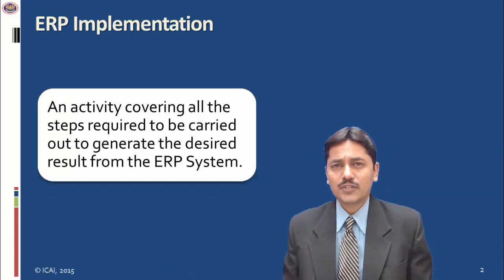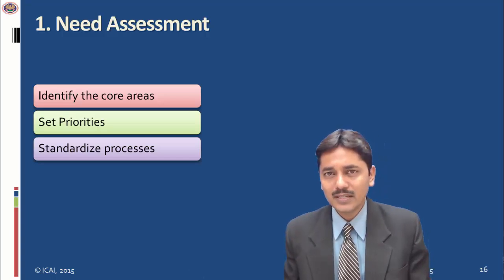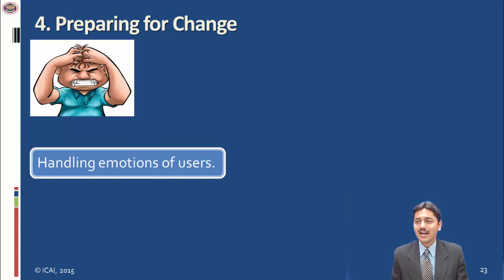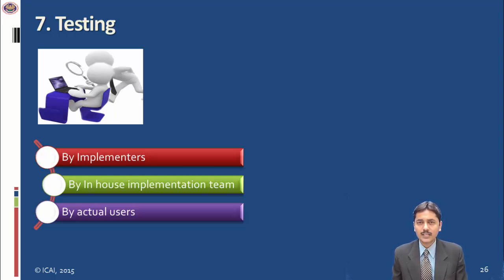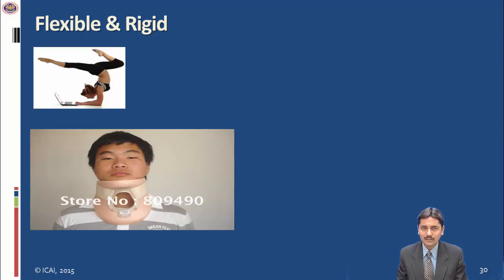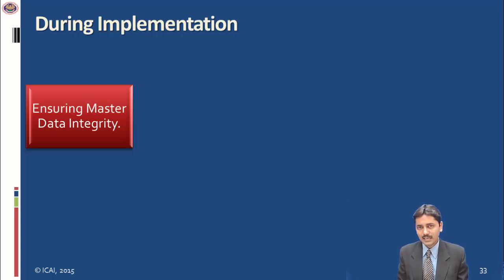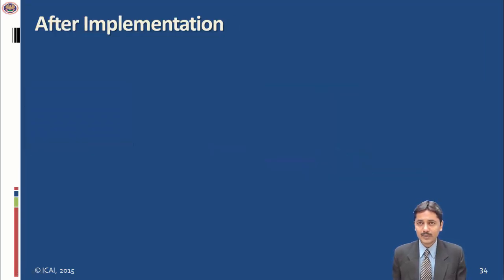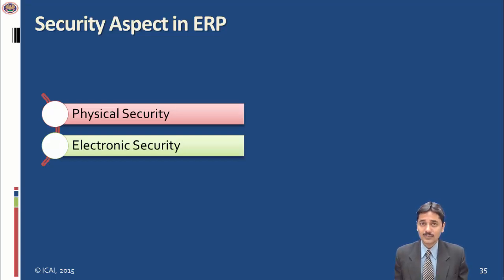ERP - Chapter 2 - ERP Implementation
Advanced ITT Course Online FDP